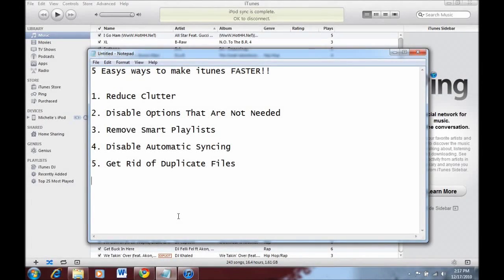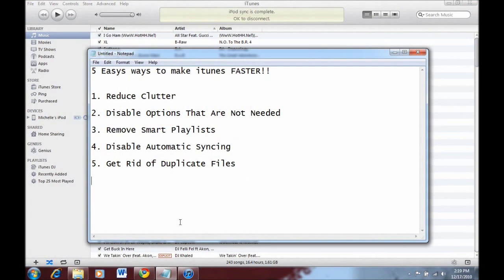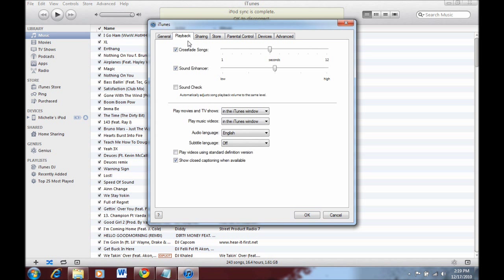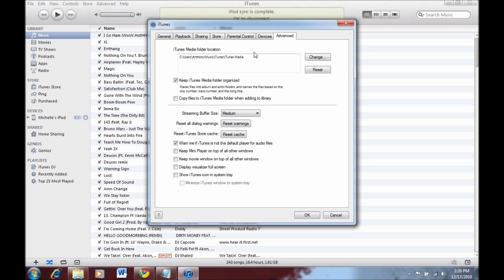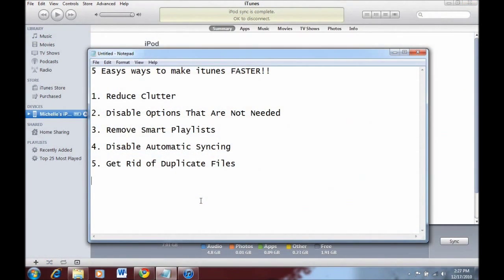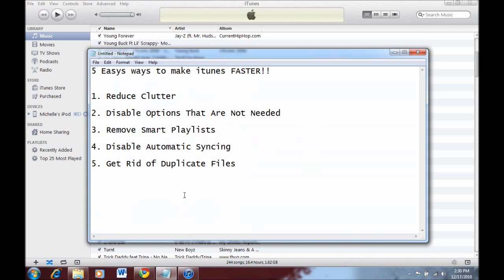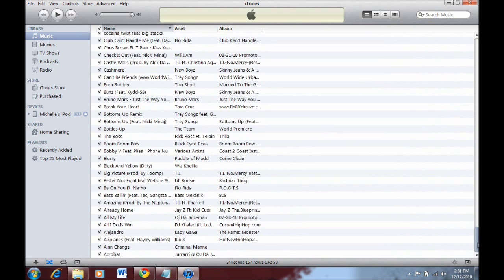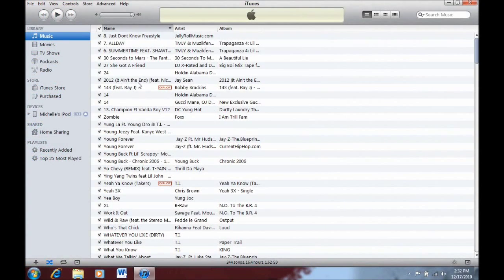How To Make Itunes 10.4.1 Run Faster!!!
5 easy steps on how to make itunes run faster on your pc!

If you like a request, just ask me!

Snaaple!